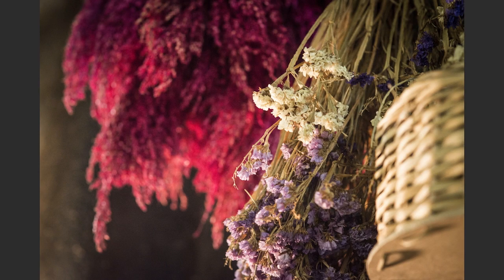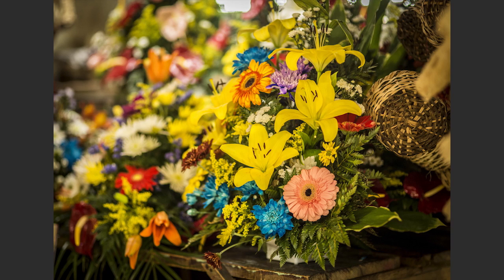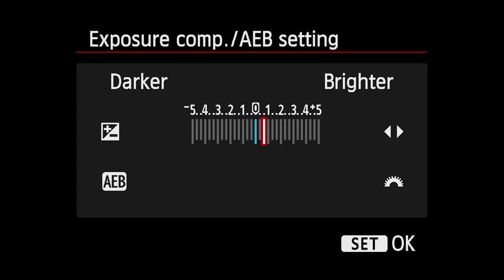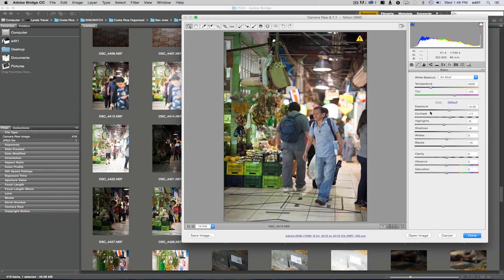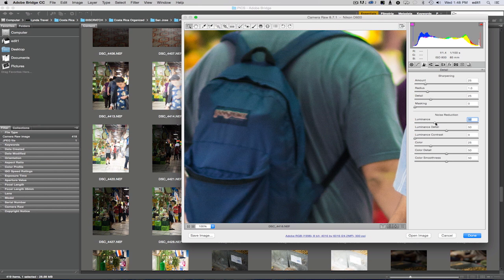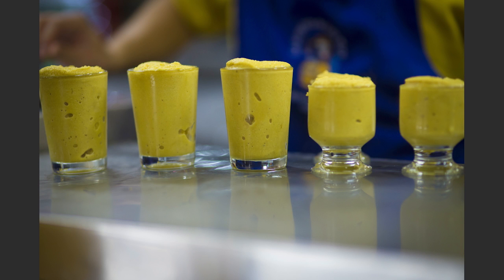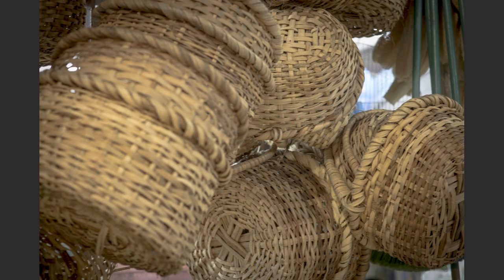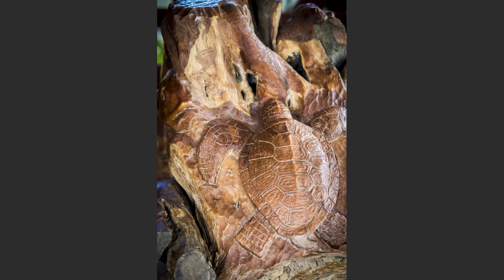07 03 Market 1